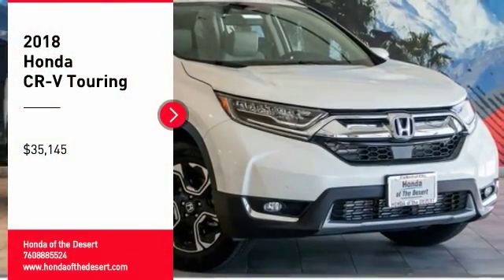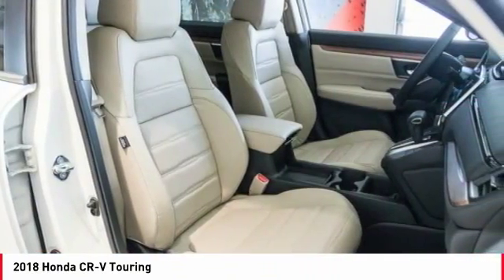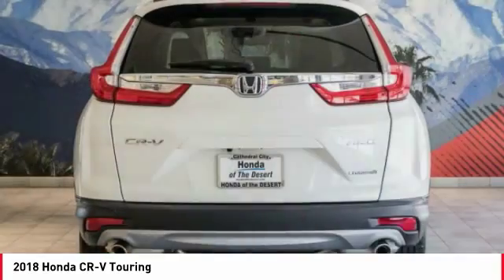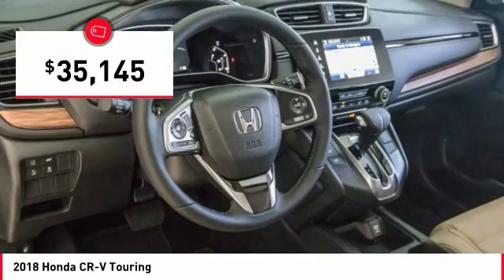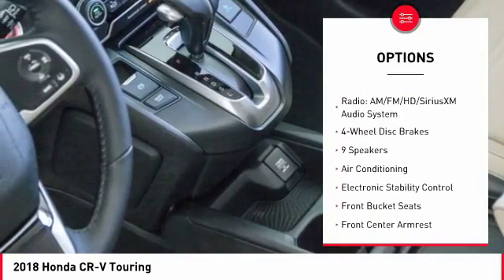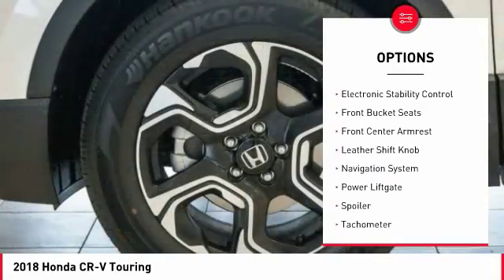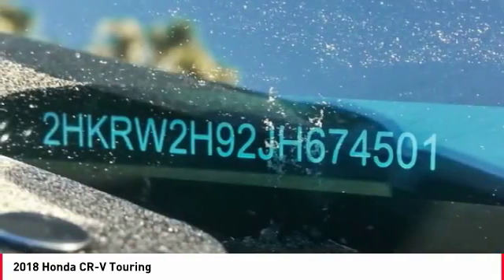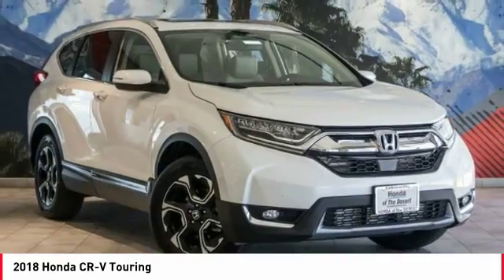2018 Honda CR-V Cathedral City CA 820199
2018 Honda CR-V Touring

33/27 Highway/City MPG**brbrHonda of The Desert has just completed a multi-million dollar renovation including a state-of-the-art, spacious and highly customer interactive Vehicle Showcase Room, Existing vehicle Service and Write-Up Reception Area, Parts and Accessories Boutique, Customer Lounge and New Owner/Vehicle Delivery Center. Featured amenities include: Customer Lounge / Tranquility Area, Complimentary WiFi and high speed data terminals. Exclusive Children's Activity Room, Relaxing Teas and Gourmet Coffees. (Subject to change and availability) The store boasts a convenient, US Highway 111 at Perez Rd. Location with plenty of customer parking. We offer free door to door shuttle service in the valley as well as a family oriented staff and atmosphere.brbr2018 Honda CR-V TouringbrbrAWD.brbrADVERTISED PRICES DO NOT INCLUDE ANY DEALER INSTALLED OPTIONS. Our sales staff is non-commission! That means were interested in helping to find the right vehicle for you, regardless of price.